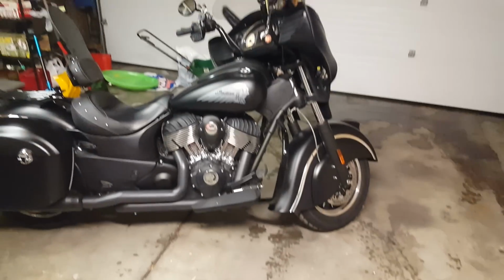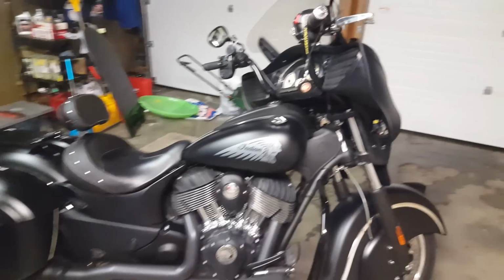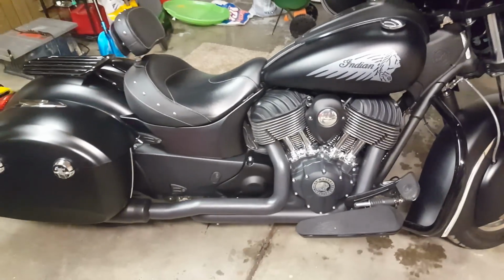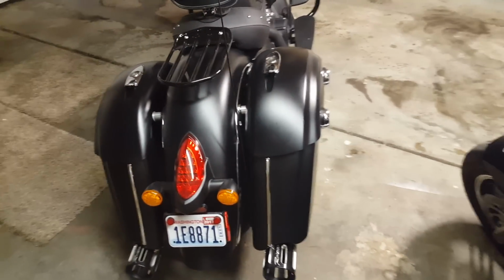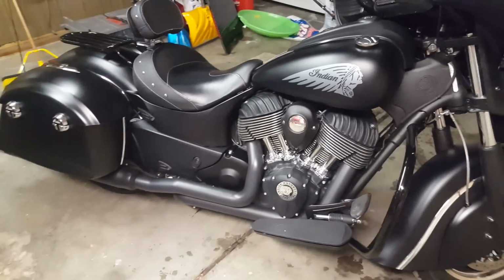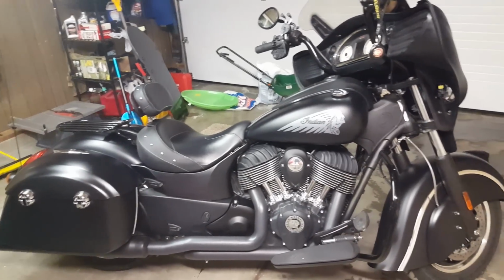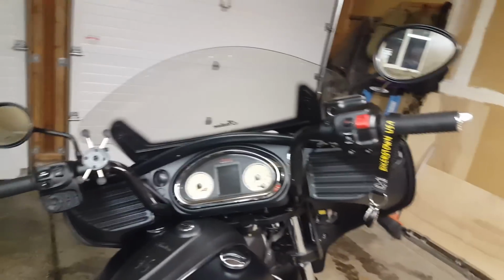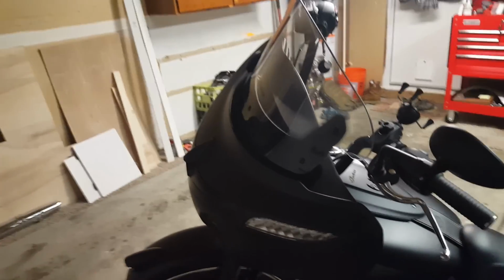Chieftain dark horse 2017 review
Stage 2 cams freedom performance true duals Rhinehart slip ons mid rise handle bars

Flared windshield